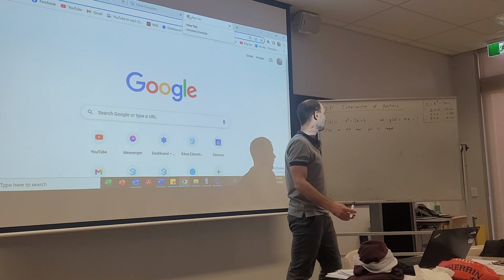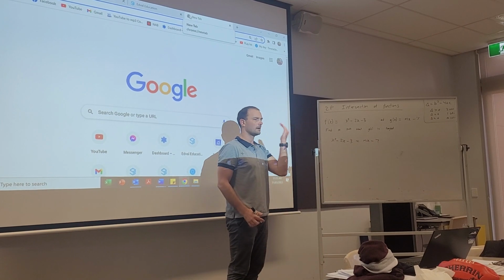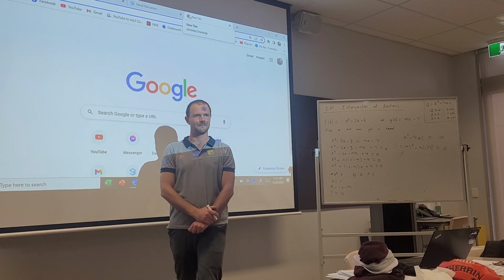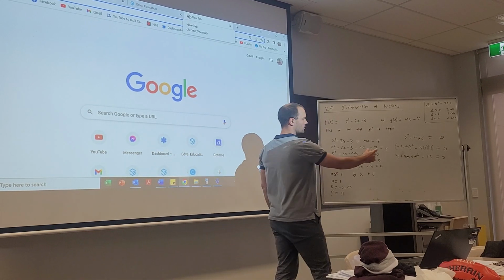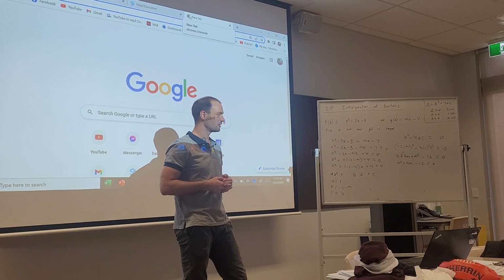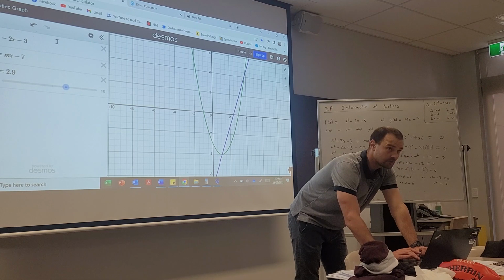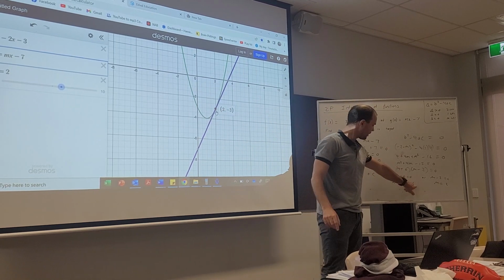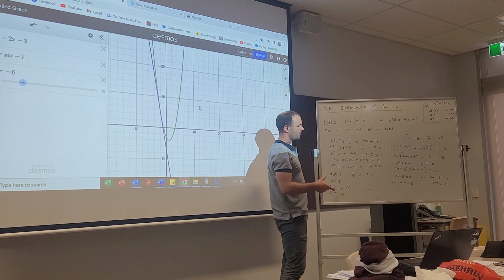2F Intersection of Functions with an unknown